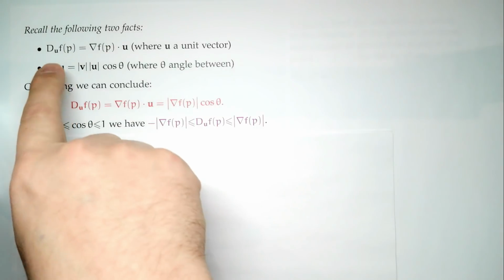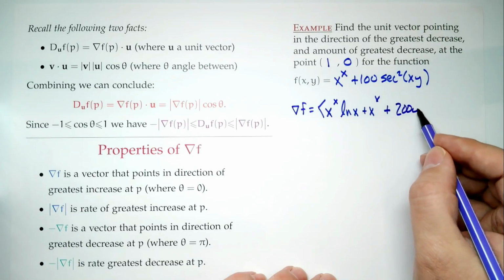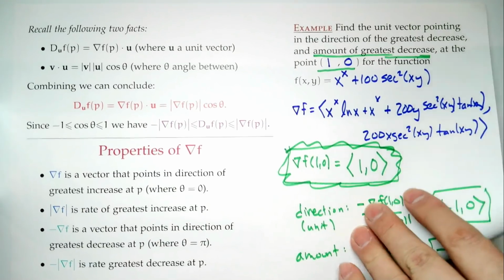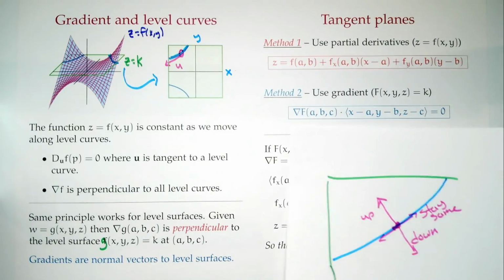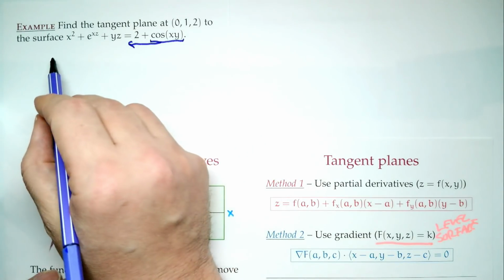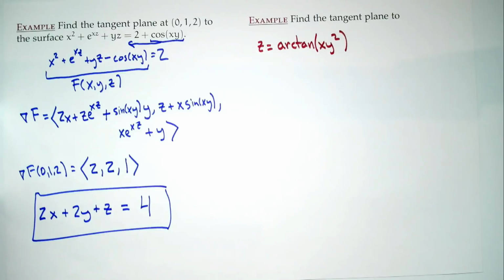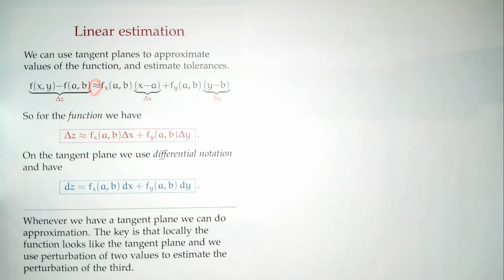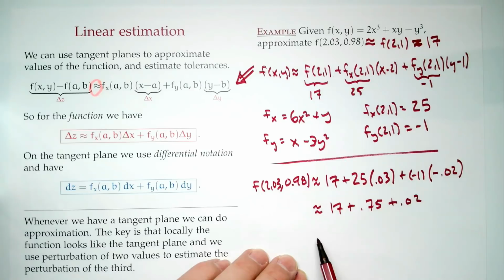Calculus 3, Session 18 -- Properties of the gradient; tangent planes; linear approximation